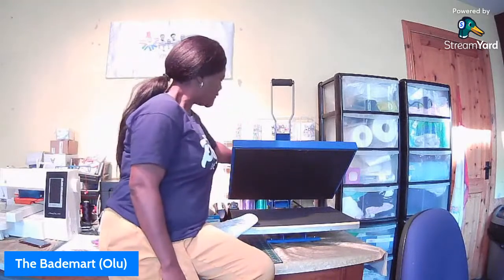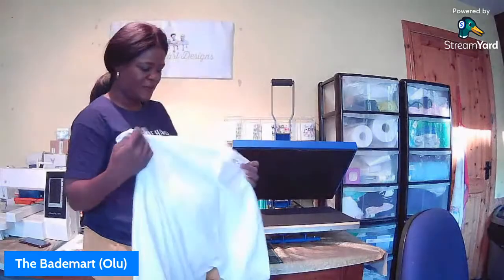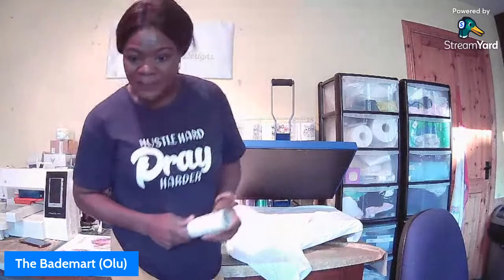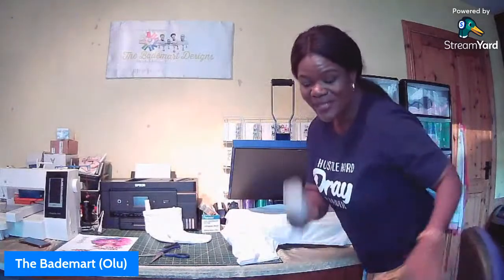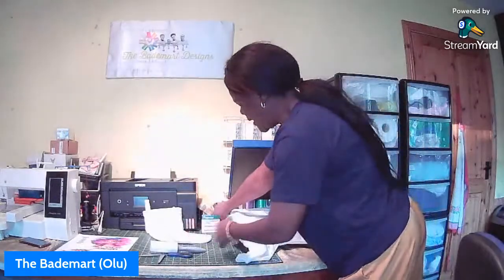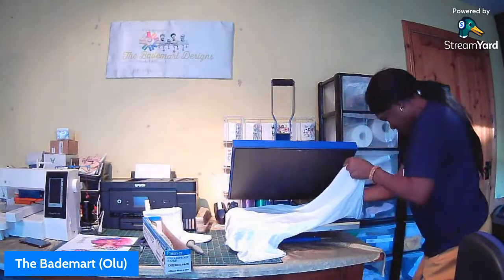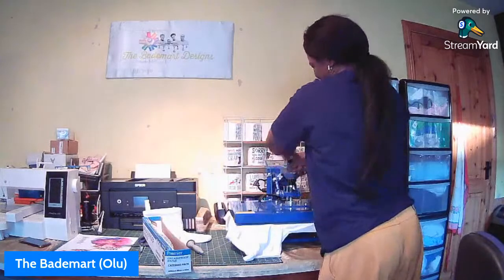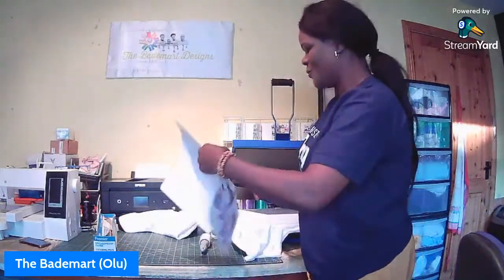Sublimation Sunday: Tshirt and Christmas stockings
In today’s livestream we will be sublimating a 100% polyester t-shirt and Stockings.

In todays livestream we would be sublimating on a 100% polyester t-shirt and Stockings. We would also be doing something not so sublimation. Stay to the end.
Stockings available @ the bademart designs.ie

Ceramic sublimation Ornament
PPD Inkjet PREMIUM T Shirt Transfer Paper A4 for Dark Fabric x 10 Sheets PPD-4-10
PPD Inkjet PREMIUM T Shirt Transfer paper A4 for White and Light Colour Fabric and Textile x 20 Sheets PPD-1-20
HPC480 High Pressure Heat Press 40x50